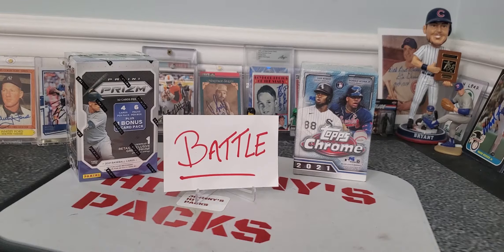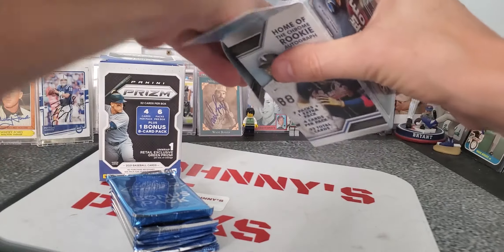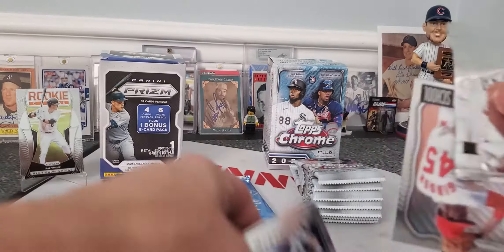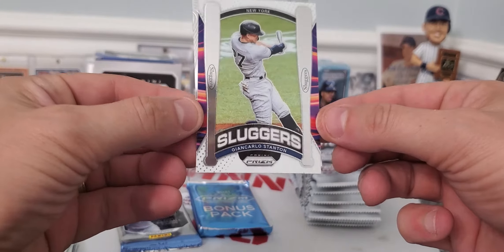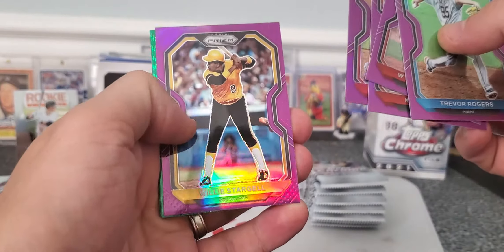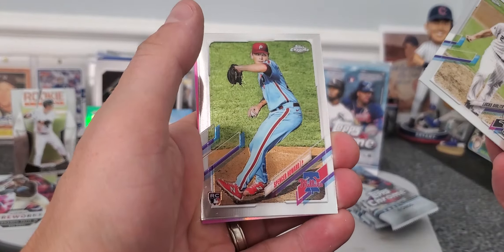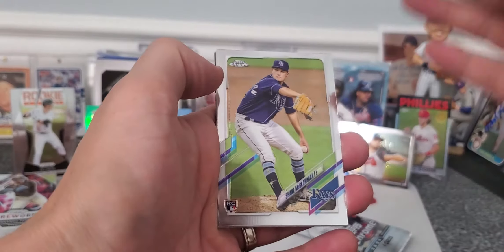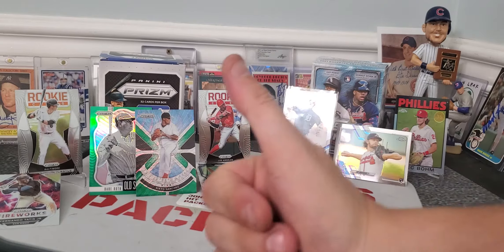Baseball Blaster Battle: 2021 topps chrome Vs. 2021 Panini Prizm